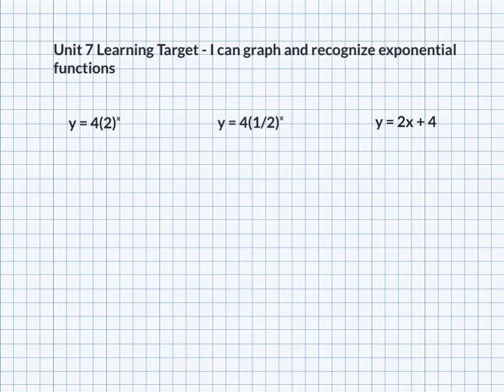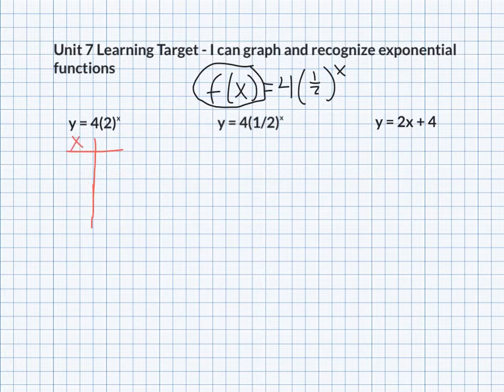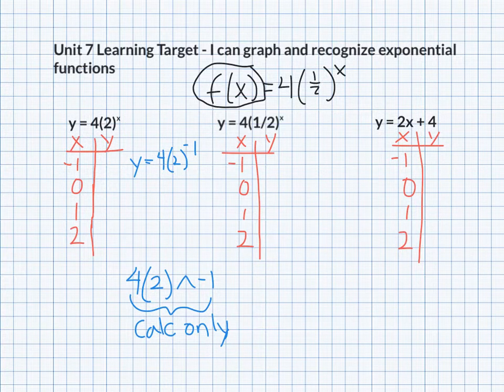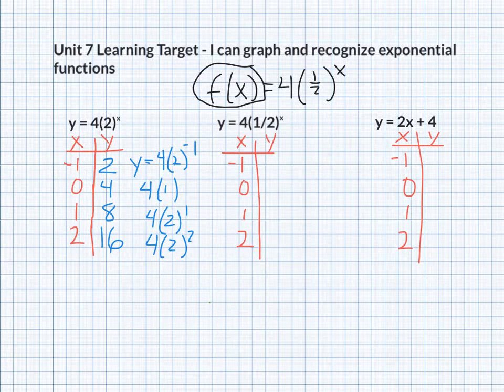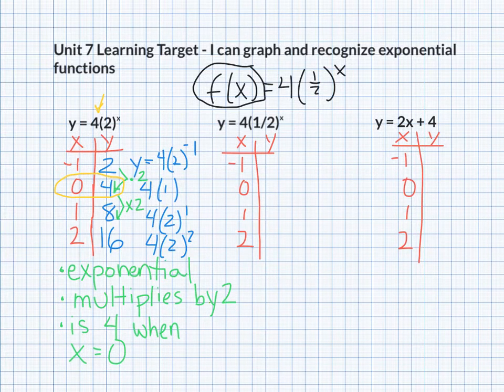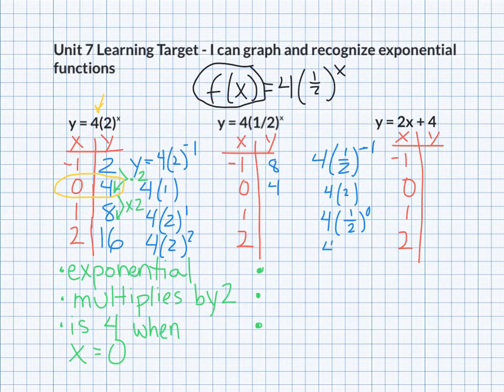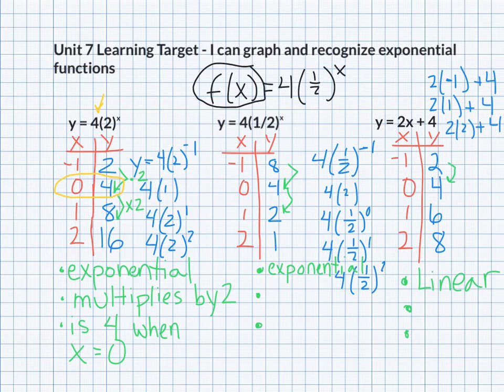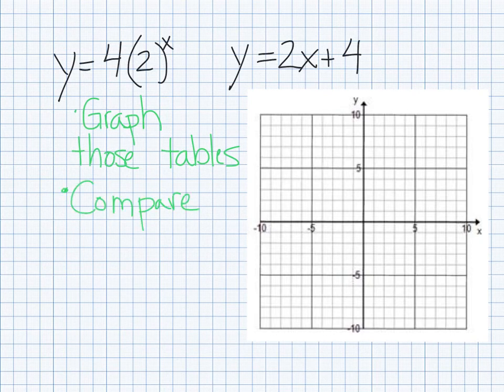Unit 7 LT - I can recognize and graph exponential functions